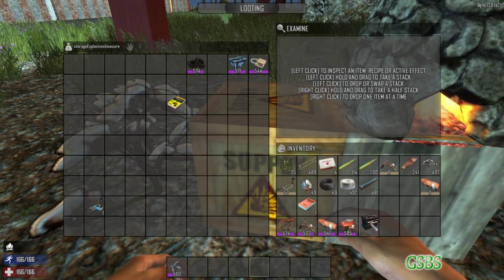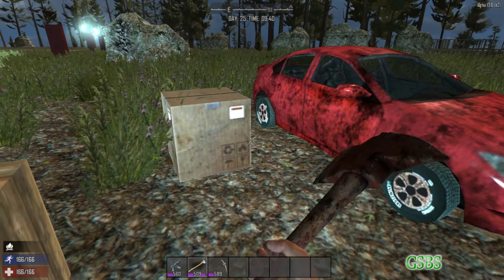How to Make the Minibike (7 Days to Die: Alpha 13) - GSBS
Learn how to make a minibike with this awesome tutorial! In this video I demonstrate the entire process for creating the minibike. To access the menu as shown, just hover your cursor over the minibike and hold "E". There are more bugs with it in this version, but it is still playable and will still help when traveling a great distance is needed. The bugs I experienced were: Sound bleeding, no horn sound and while riding around it sounded like the minibike was hitting the blocks it was going over. Other than that the bike still remains the fastest way to travel around in Navezgane!

Also check out this awesome guide that illustrates how to survive best, right from the start and on.